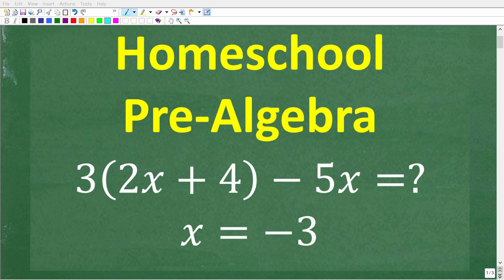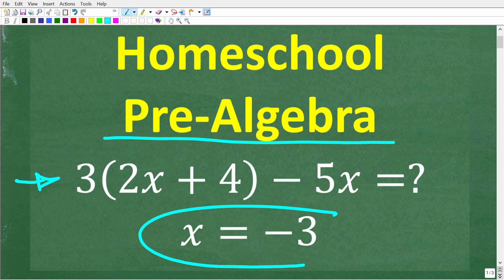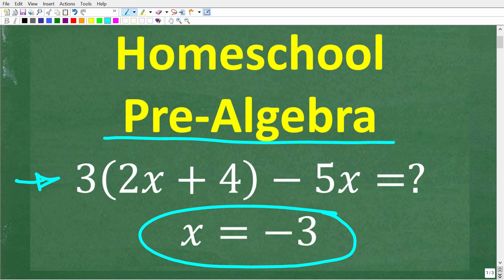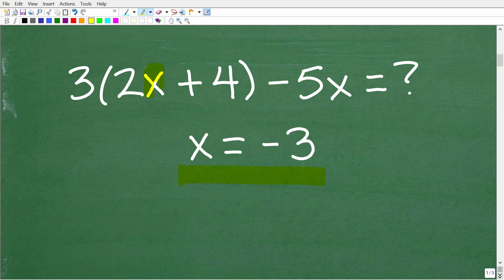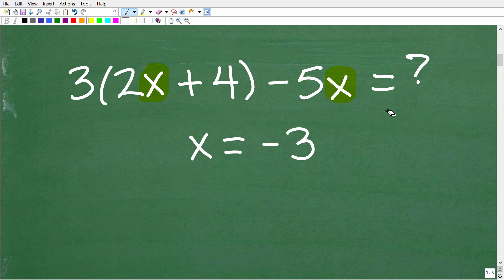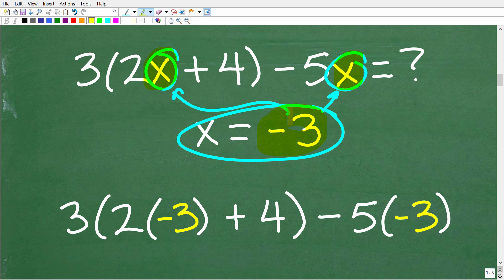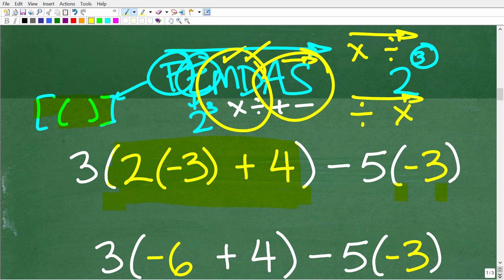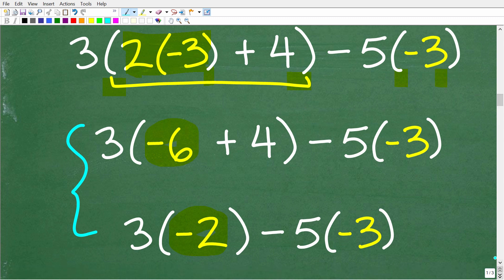Homeschool Pre-Algebra Help — Watch This Lesson!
Need clear, step-by-step math instruction for your homeschooler?
In this video, we walk through how to evaluate the expression:
3(2x+4)–5x when x=–33(2x + 4) – 5x \text{ when } x = –33(2x+4)–5x when x=–3
This Pre-Algebra skill helps students master substitution, distribution, and combining like terms — all key concepts for success in Algebra 1 and beyond.
📘 This is a real example from our TabletClass Math Pre-Algebra Course, designed specifically for homeschool families who want:
• Expert teaching that makes math easy to understand
• Complete video lessons and guided worksheets
• Flexibility for independent learning or structured pacing
• A full curriculum covering grades 6–9 Pre-Algebra topics